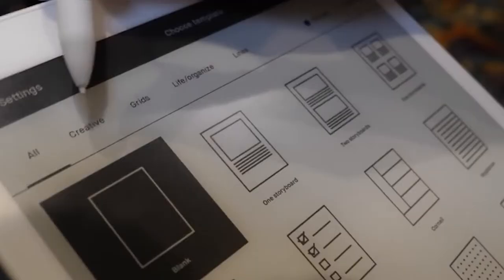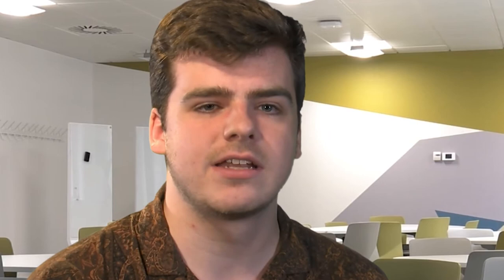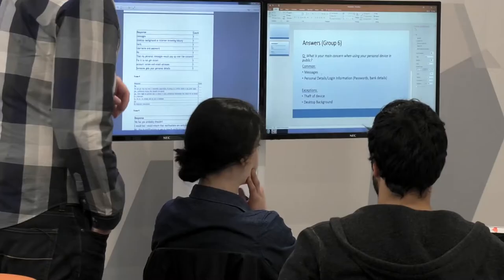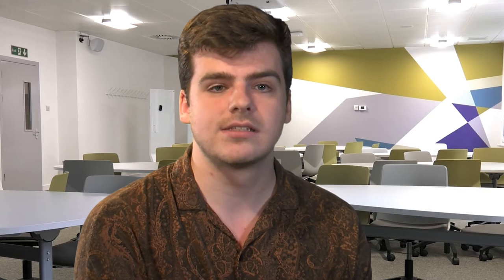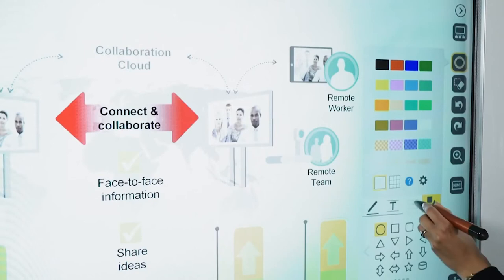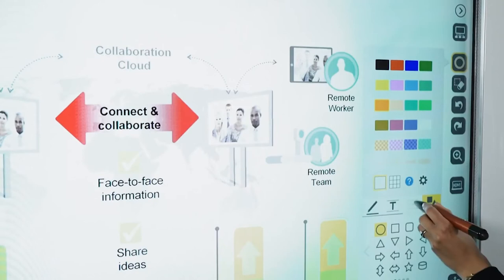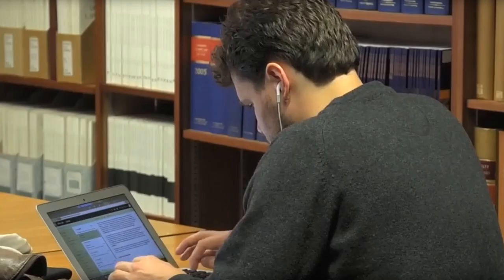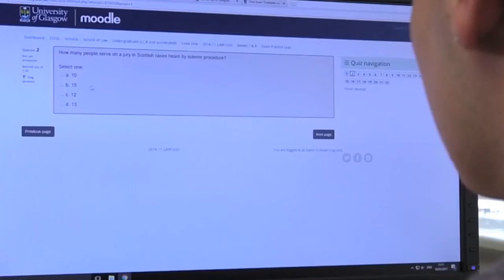The student view on digital education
In this video, Liam Brady, VP Education, Students Representative council at the University of Glasgow, talks about the student perspective on TEL.